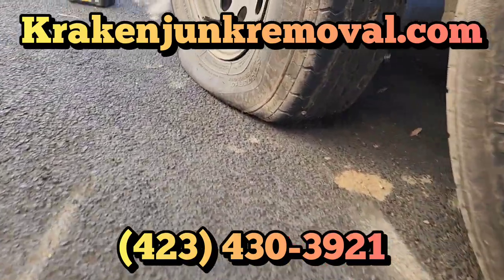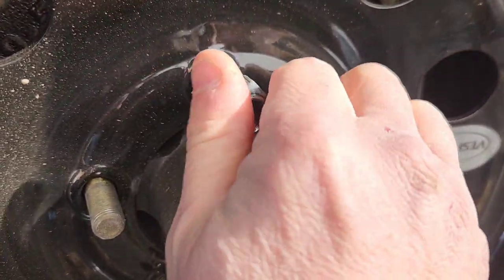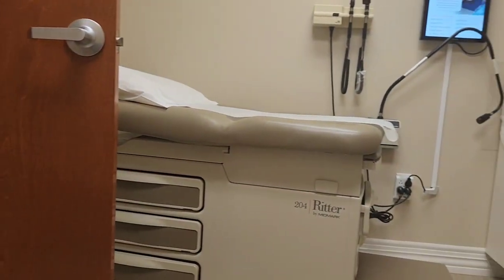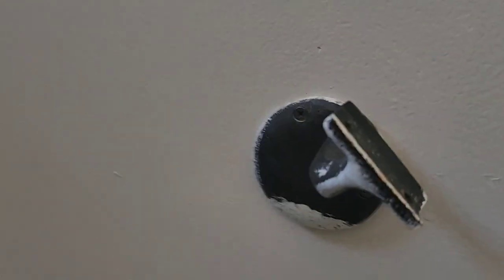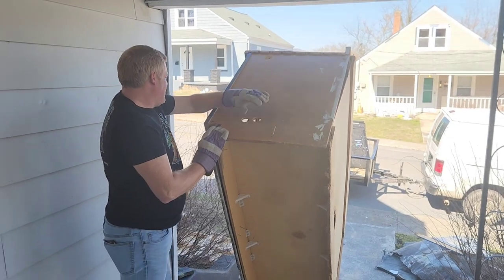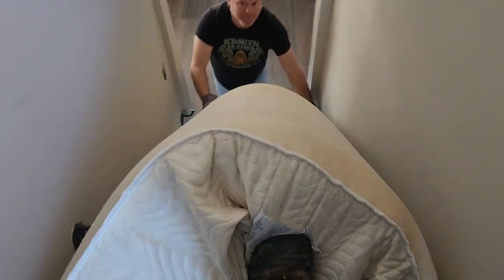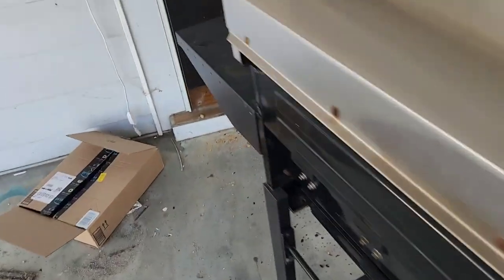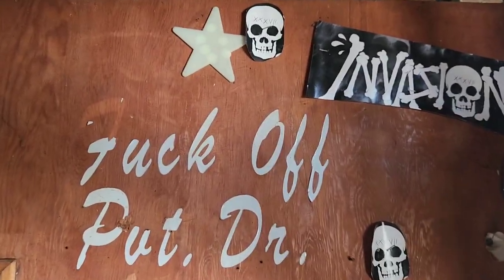Cleanout for a real estate agent in Bristol TN 37620 - Lots of big, heavy, bulky Items 🥵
5 ⭐⭐⭐⭐⭐Rating On Google -

*Our Services*
✔️ Appliance Removal
✔️ Attic Clean Out
✔️ Barn Cleanout
✔️ Deck Removal
✔️ Department Store Cleanout
✔️ Electronics Recycling
✔️ Fence Removal
✔️ Foreclosure Clean Out
✔️ Furniture Removal
✔️ Junk Removal
✔️ Mattress Removal
✔️ Piano Removal
✔️ Recliner Removal
✔️ Refrigerator Removal
✔️ Shed Removal
✔️ Sofa Removal
✔️ Storage Unit Clean Out
✔️ Swingset Removal
✔️ Tile Removal
✔️ Trailer Cleanout
✔️ Trampoline Removal
✔️ Trash Cleanup
✔️ TV Removal

➡️Afton 37616
➡️Bloomingdale 37660
➡️Blountville 37617
➡️Chuckey 37641
➡️Erwin 37650
➡️Fall Branch 37656
➡️Gray 37615
➡️Jonesborough 37659
➡️Kingsport 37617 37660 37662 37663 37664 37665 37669
➡️Midway 37809
➡️Surgoinsville 37873
➡️Telford 37690
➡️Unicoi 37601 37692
➡️Watauga 37694

If you enjoyed the video "Cleanout for a real estate agent in Bristol TN 37620 - Lots of big, heavy, bulky Items 🥵" be sure to like the video and subscribe to our channel!

junk removal bristol TN, furniture removal bristol TN, Apartment Cleanout bristol TN, Couch Removal bristol TN, Refrigerator Removal bristol TN, Mattress Removal bristol TN, Hot Tub Removal bristol TN, Construction Debris Removal bristol TN, Shed Removal bristol TN, Deck Removal bristol TN, house cleanout bristol TN, storage unit cleanout bristol TN, garage cleanout bristol TN, eviction cleanout bristol TN, Kraken Junk Removal bristol TN, recycling cardboard kingsport tn, bristol tn